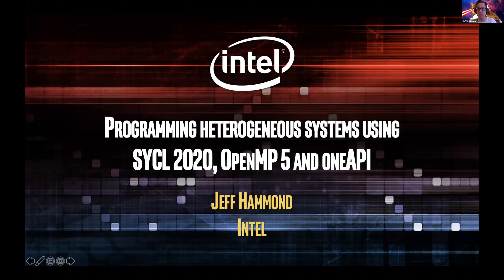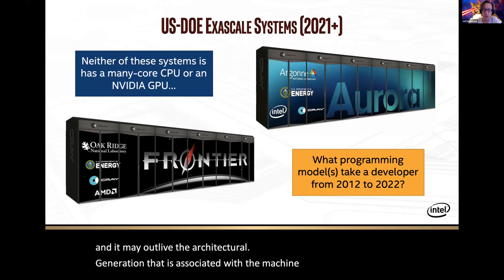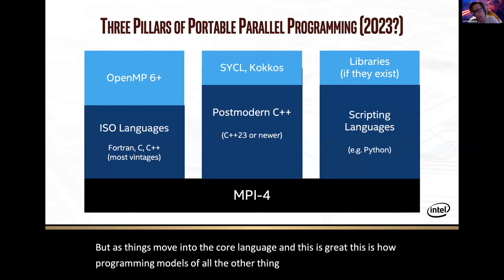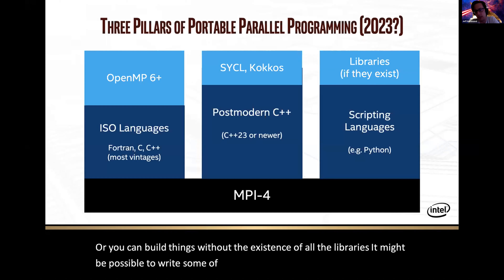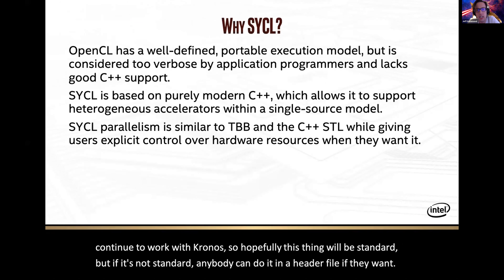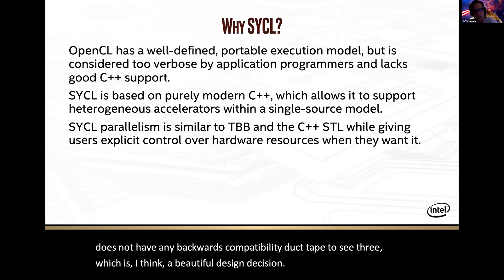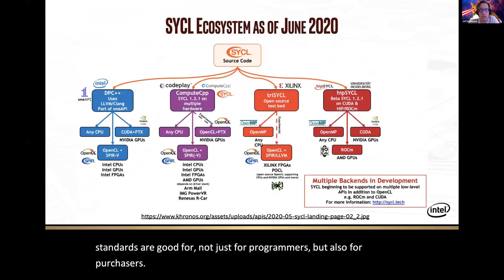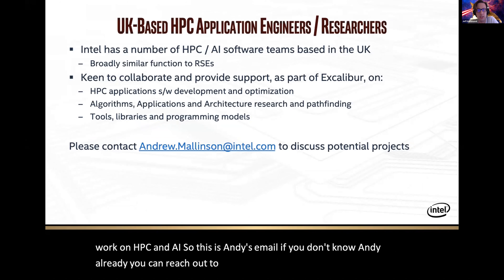Excalibur SLE Workshop 1: Jeff Hammond Programming heterogeneous systems SYCL-2020 OpenMP-5 oneAPI